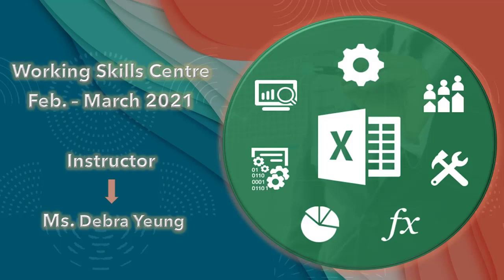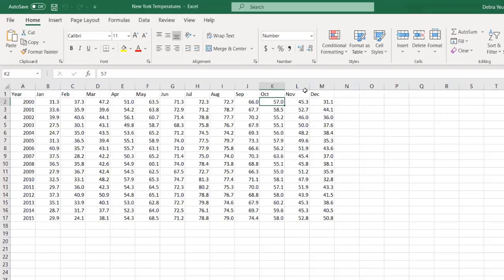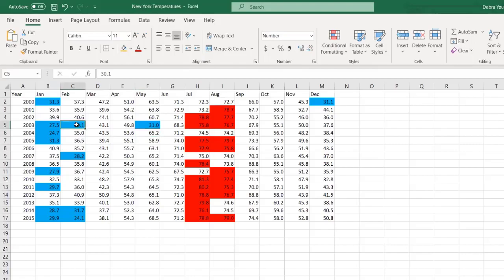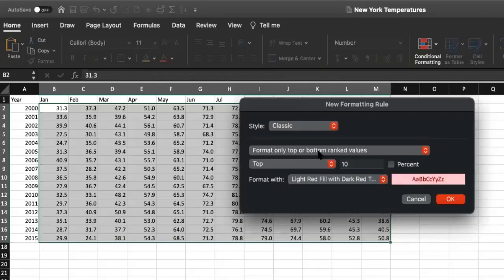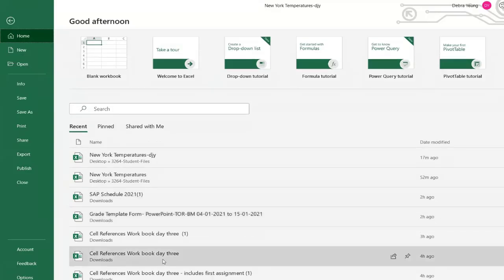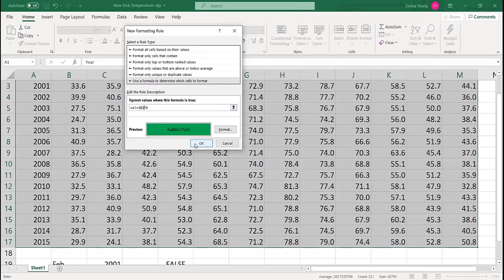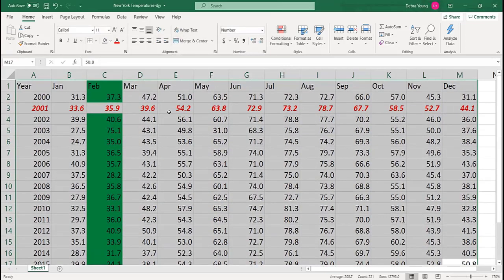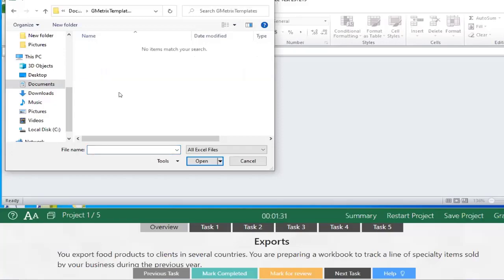MS Office - Excel Expert- Session 1